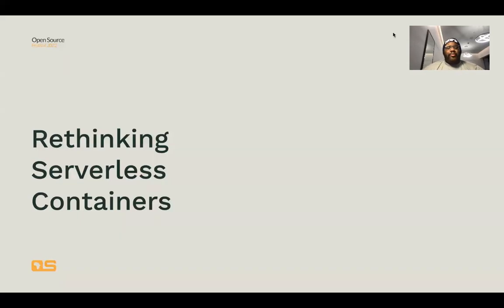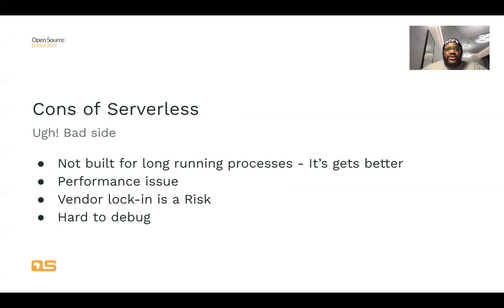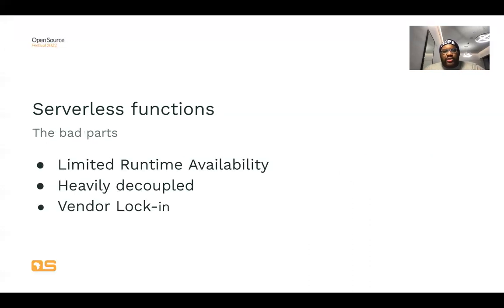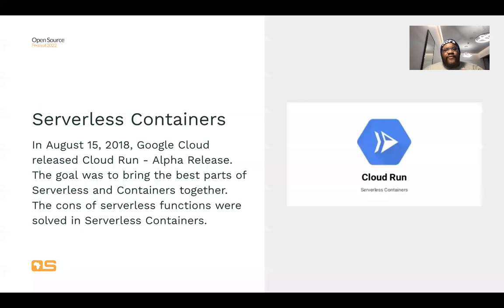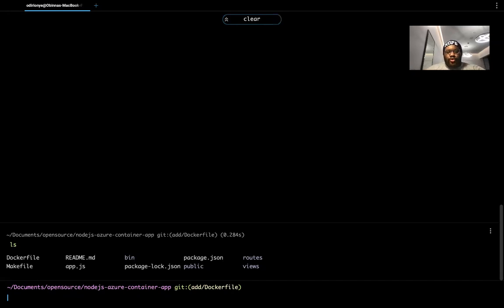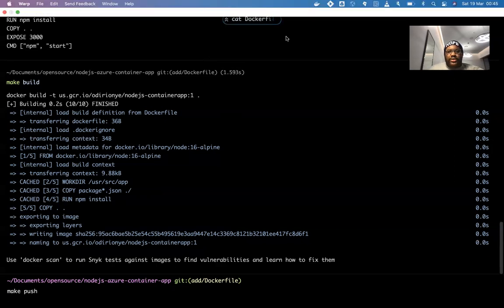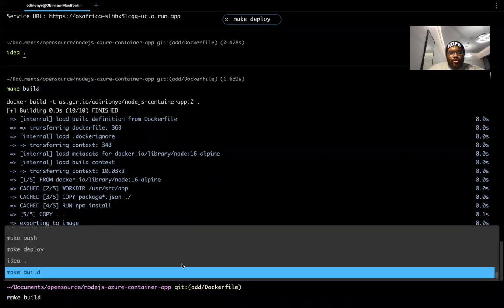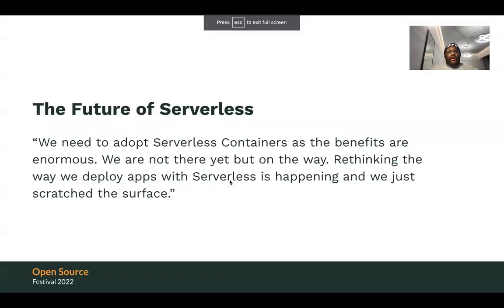Rethinking Serverless Containers - Obinna Odirionye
Obinna Odirionye is a Kubernetes Engineer at Kubermatic and  Maintainer of CNCF Helm working on ChartMuseum. He works on tooling, Infrastructure, and distributed systems.

At Kubermatic, he works with a team of smart folks to make Kubernetes more developer-friendly, from Boostrapping clusters to operations for different clients and businesses, design and building CloudNative Software and Solutions. He also works on open source tooling, write technical articles, and help folks start their careers in DevOps/SRE.
Fun fact, he love dogs.